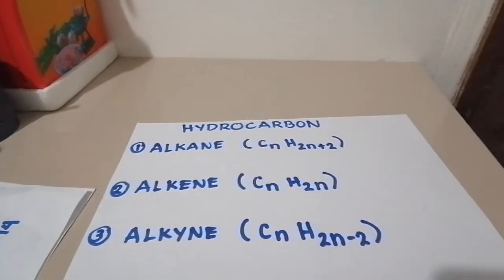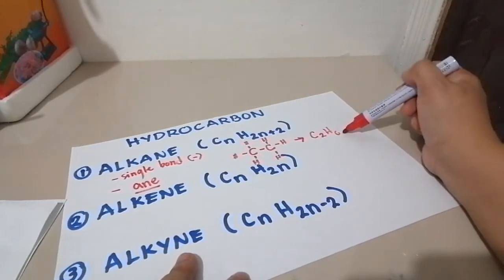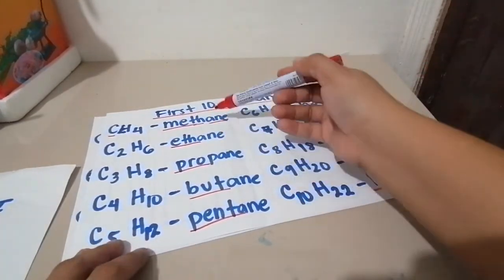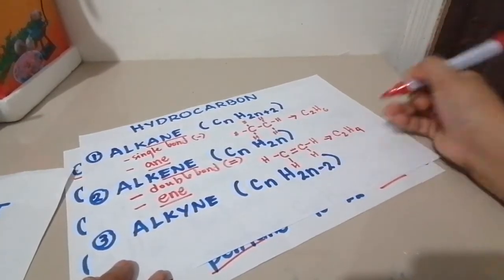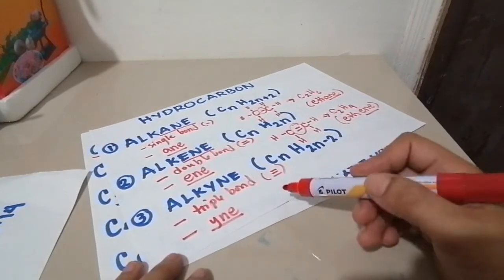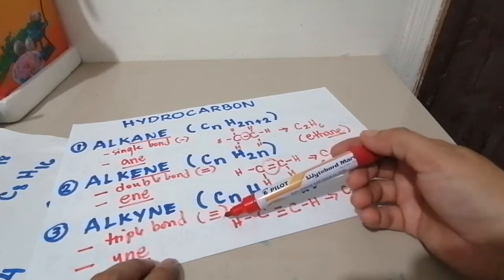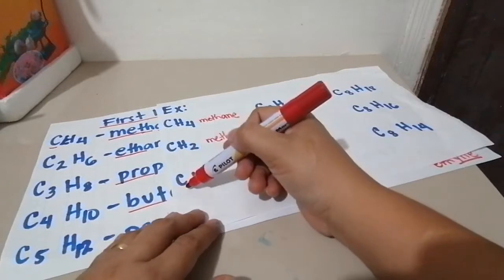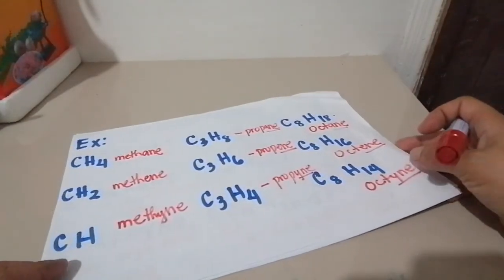Hydrocarbon ( alkane, alkene, alkyne) ( Tagalog / English)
This video explains the difference of alkane, alkene and alkyne.